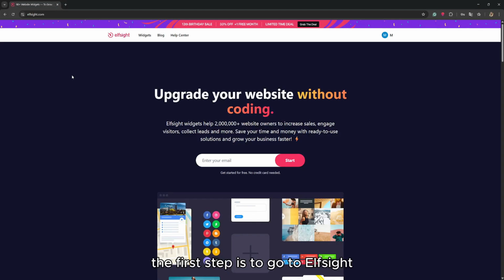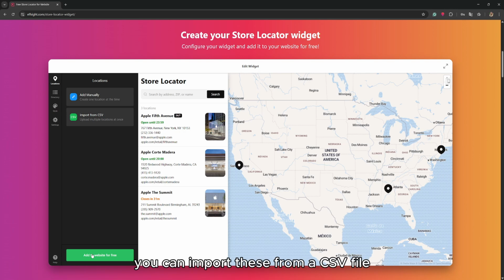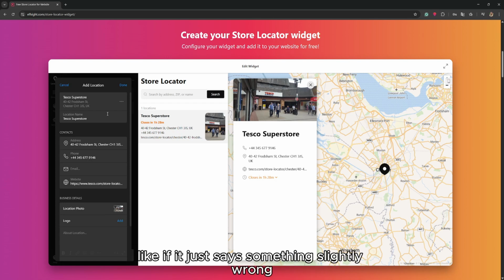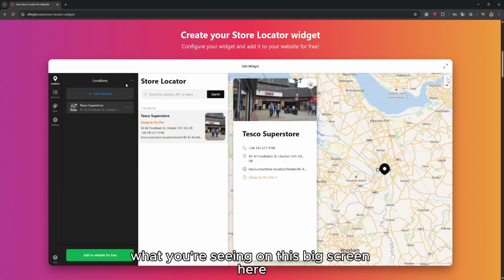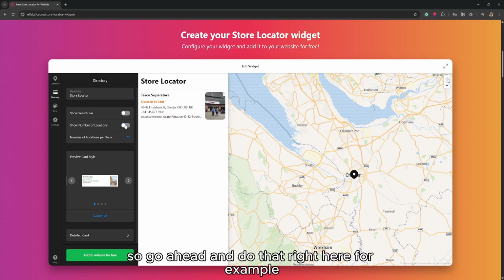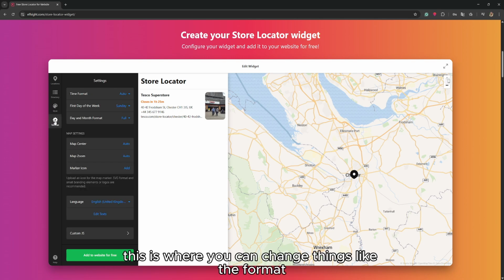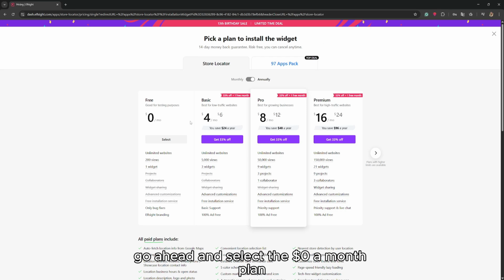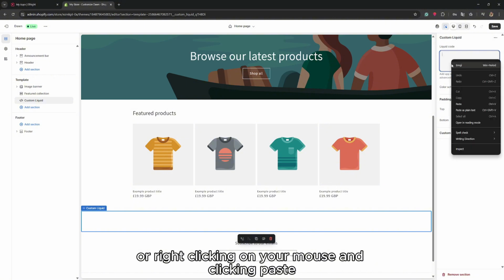How to Add Store Locator in Shopify [For FREE]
Learn how to add a store locator to your Shopify website using a third-party widget or app. This tutorial covers how to display multiple store locations on your Shopify store with interactive maps.